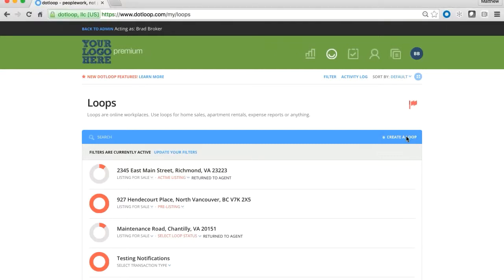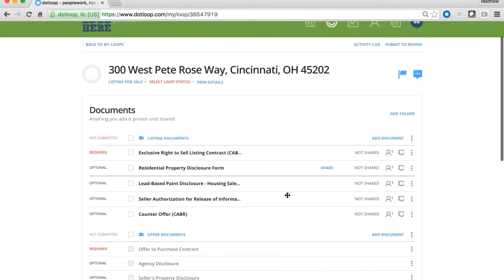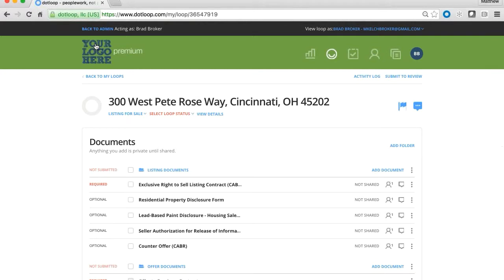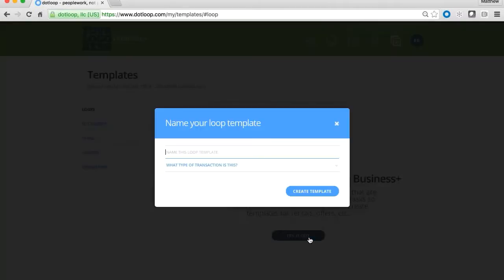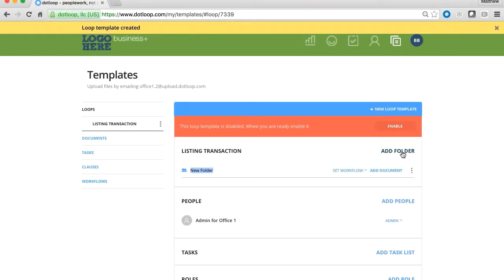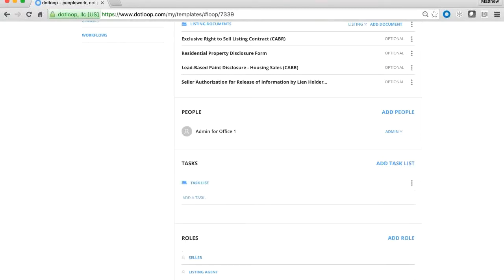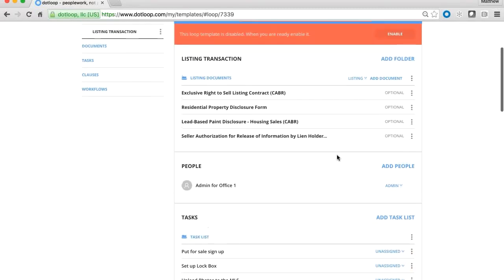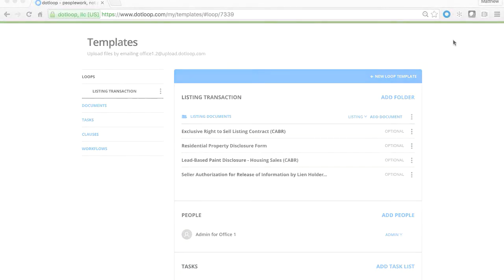What are Loop Templates and how to create them?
Want to learn more about dotloop Business+ features?